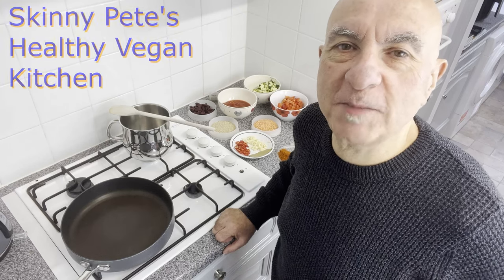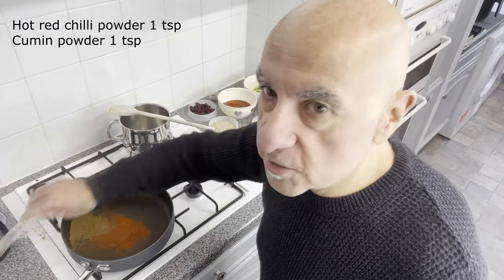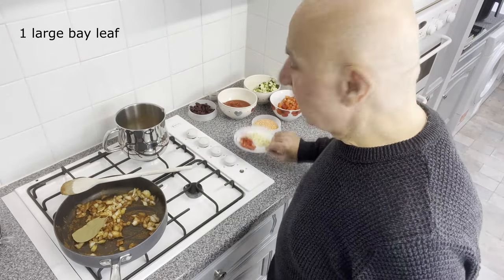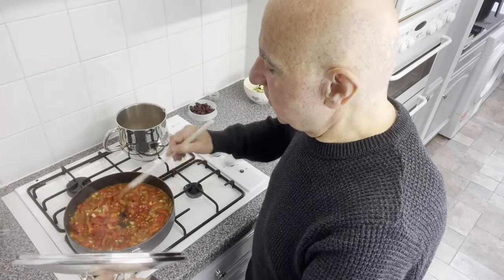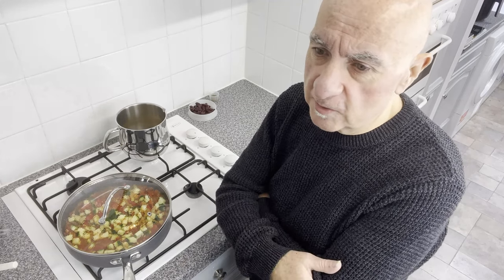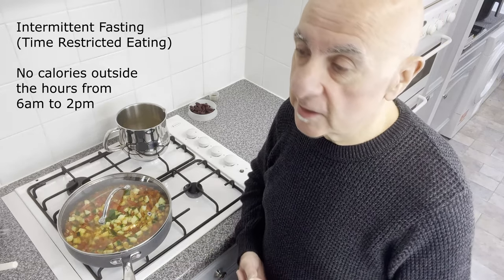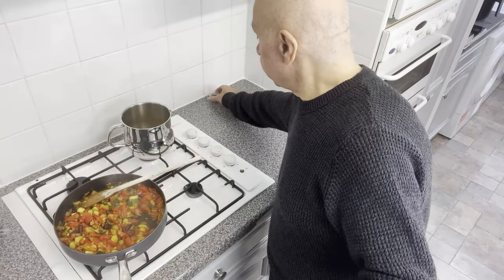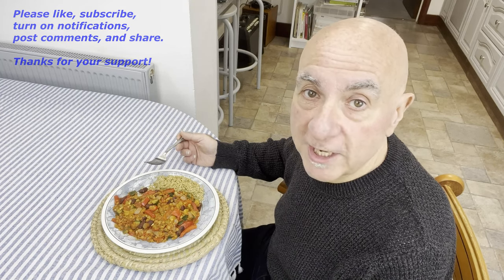Skinny Pete's Healthy Vegan Chilli For Weight Loss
Ingredients...

Quinoa 1/4 cup
Red lentils 1/4 cup
Red kidney beans, pre-cooked 75g
Chopped tomatoes 200g
1 medium onion
1 red bell pepper
1 medium courgette
Garlic 5 cloves
1 red chilli pepper
Ground cumin 1 tsp
Chilli powder 1 tsp
Dried mixed herbs 1 tsp
Water

Some links...